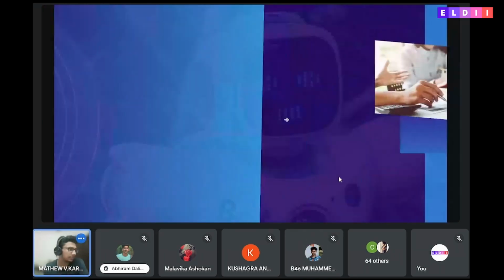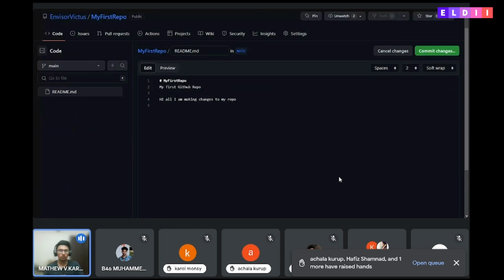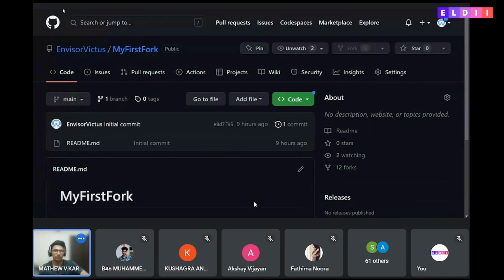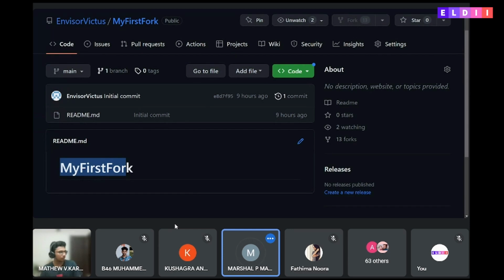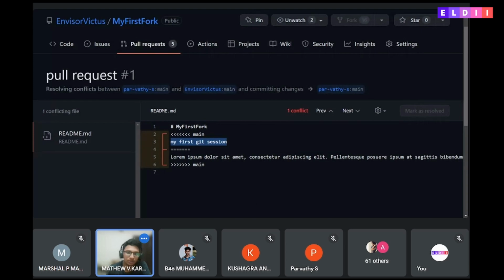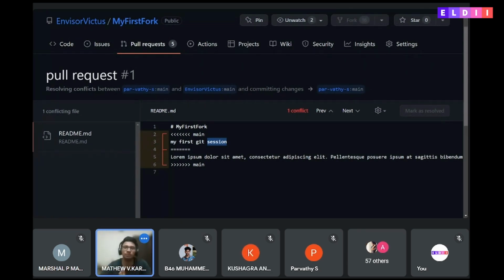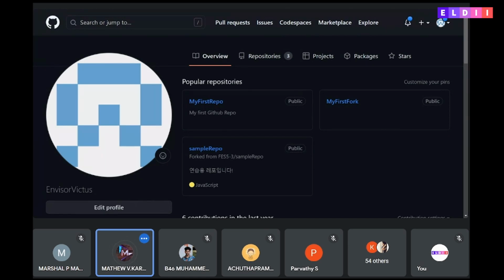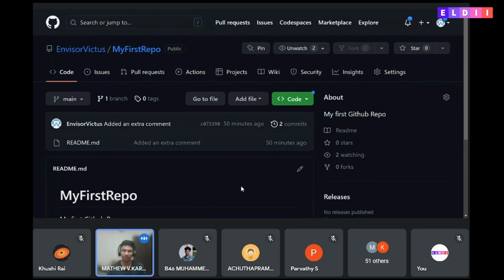Developer Series : Introduction to Git and Github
In this action-packed tutorial, we'll take you on an adventure through the fundamentals of version control. 🎯 From understanding Git's powerful commands to discovering the collaborative wonders of GitHub, you'll learn how to streamline your coding projects like a pro. 💪

Whether you're a newbie developer or a seasoned pro looking to enhance your workflow, this video is your ultimate guide to mastering Git and GitHub. 📚🔥